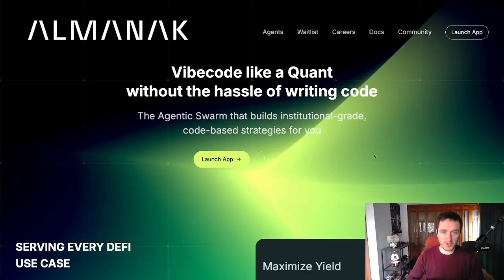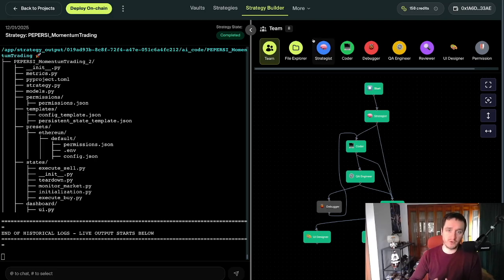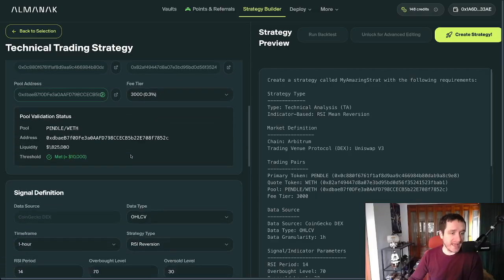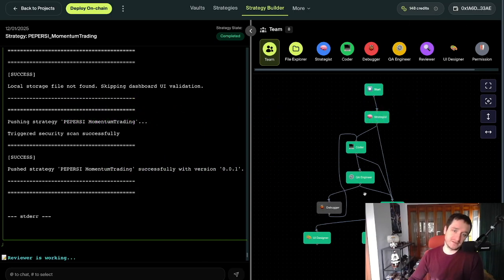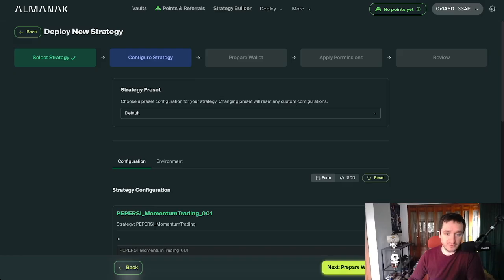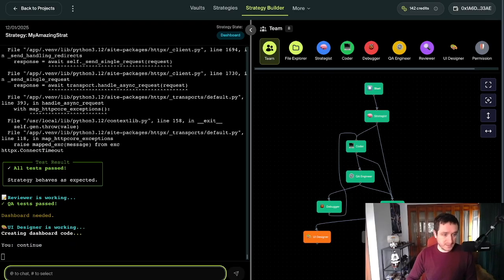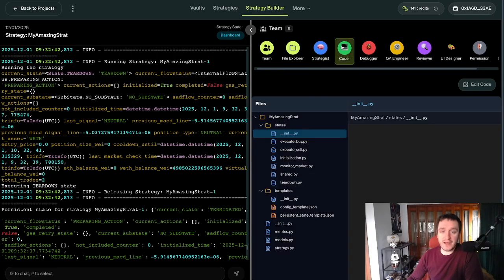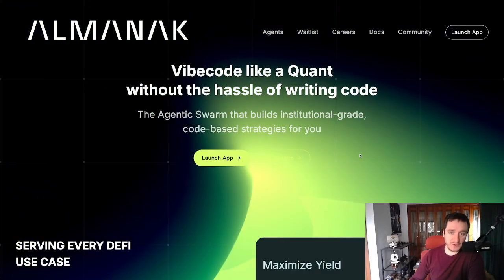AI Trades for You - Almanak Strategy Builder Tutorial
Almanak is an innovative DeFi platform designed to simplify and automate decentralized finance strategies, enabling users to achieve maximal yield with minimal effort through AI-powered tools. At its core, the platform leverages a team of autonomous quantitative agents for risk management, strategy iteration, rebalancing, hedging, and capital protection, all while operating in a non-custodial, trustless environment via SAFE-based multisig for secure deployments. The standout feature, the Almanak Strategy Builder (accessible at builder.almanak.co), empowers users to describe their trading or yield-farming ideas in natural language, after which AI coding agents generate production-grade, verifiable code for backtesting, optimization, and real-time monitoring. This allows both individual traders and institutions to deploy 24/7 strategies with institutional-grade protections, dynamic parameter tuning for efficiency, and performance alerts, ultimately democratizing advanced DeFi participation without requiring deep coding expertise.

Nothing here is financial advice. Crypto is risky!